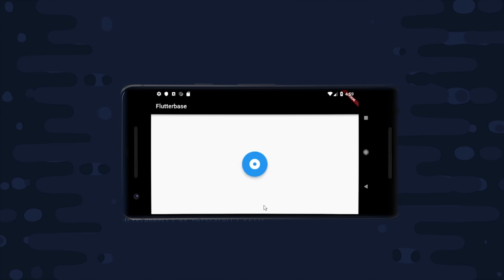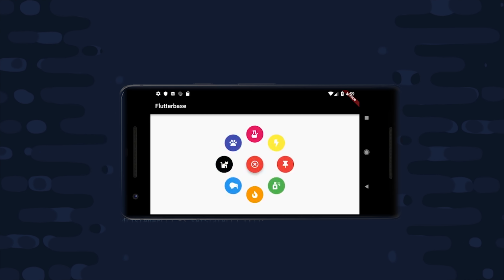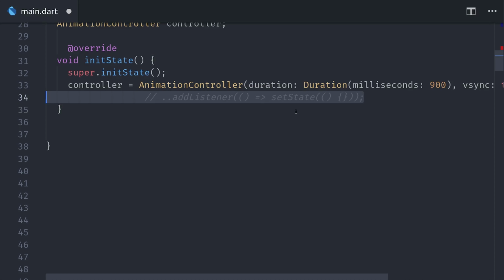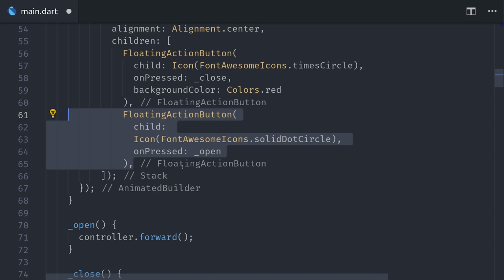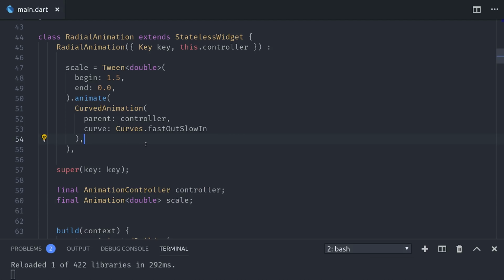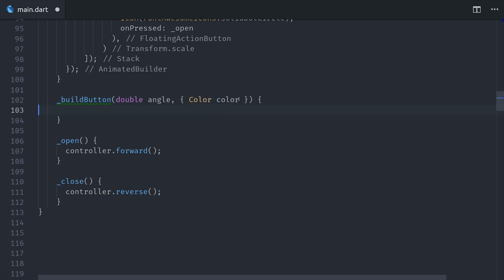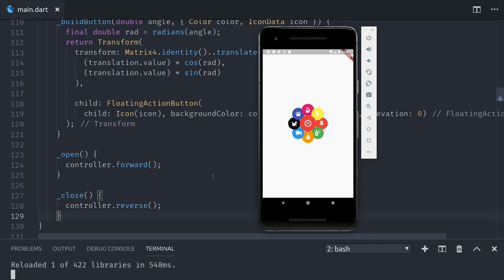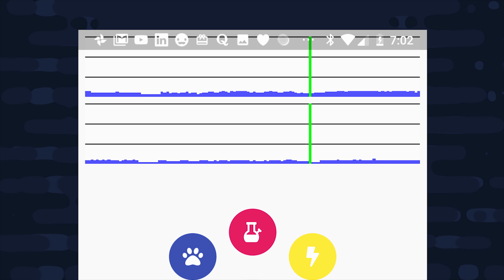Flutter Animation - Radial Menu at 60FPS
Animate a complex radial menu 🥞 in Flutter at can translate, scale, and rotate at 60 FPS from scratch